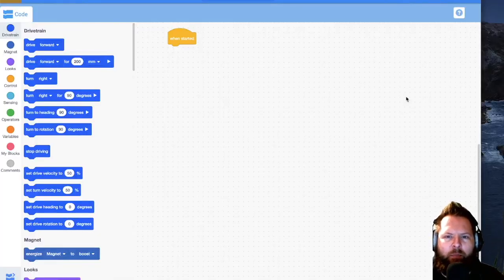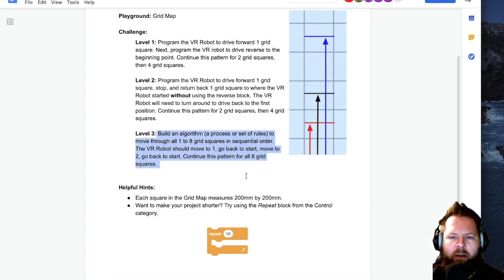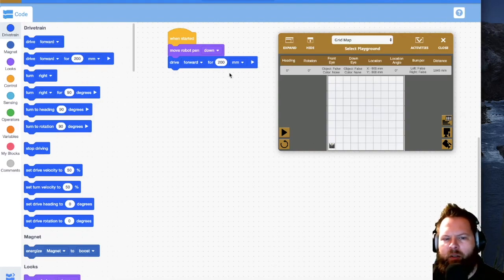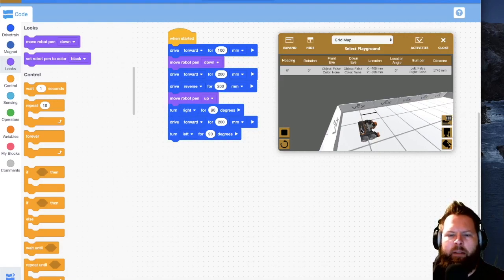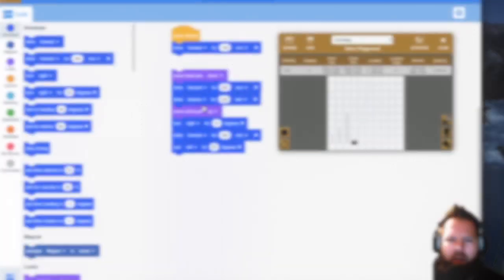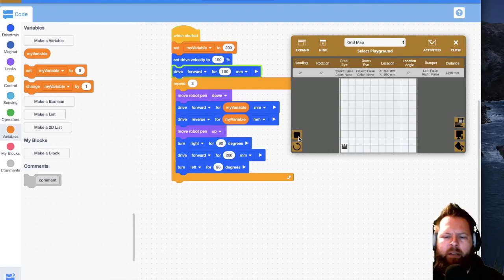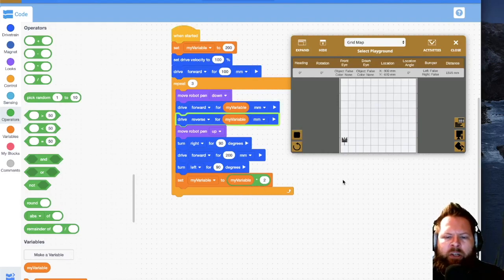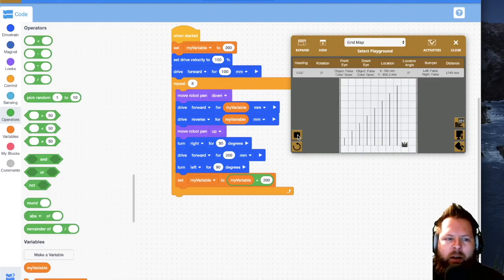VEX VR Basketball Drills (VR Series Part 4)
VEX VR Basketball Drills (VR Part 4)